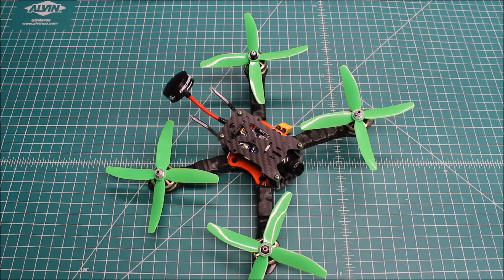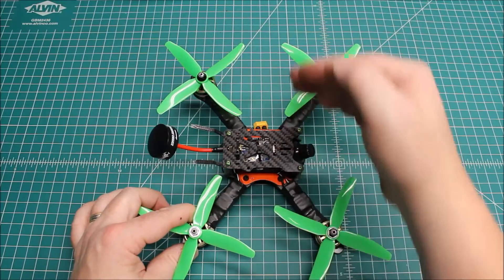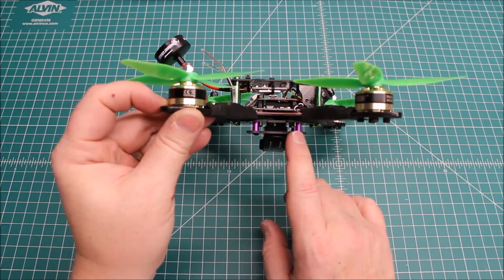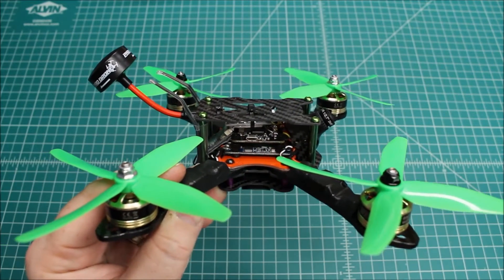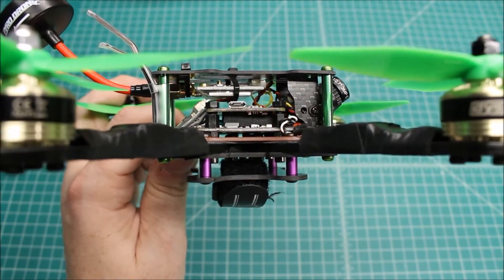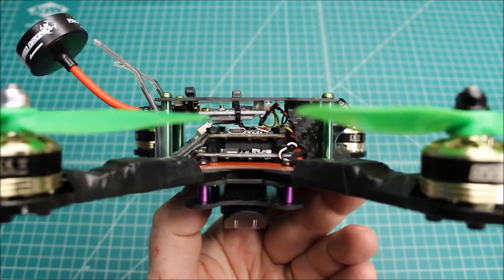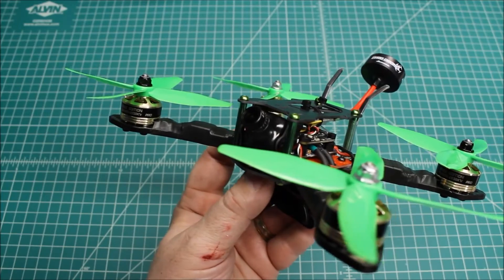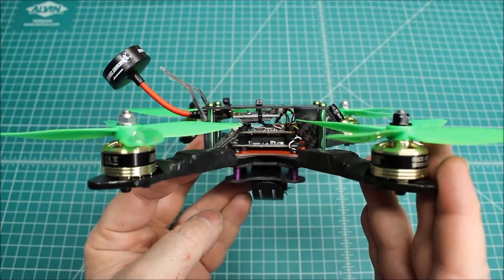Martian III 3 FPV Racing Frame Completed Build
Completed Build Video of the Martian III 3 FPV Racing Frame. Plus Final Thoughts on this Budget Friendly Frame.

Costing around $25 these frames are enticing those looking to do a budget FPV build. The question is are they any good and the short answer is, yes.

 After building and spending some time flying this frame I have to say it is a fun little frame. As with any acro style frame the build is a little more involved since all components have to be stacked on top of each other. For that reason I would not recommend this frame if it's your first build, but if not then it is an enjoyable build.

Frame: Martian III
Motors: DYS SE2205
ESC: DYS XS30a BLHeli S
Flight Controller: Lumenier LUX
VTX: TX5G6R 600mw
Receiver: Frsky XSR
Antenna: Pyrodrone 5.8
PDB: HUBOSD
Camera: Pyrodrone 1200TVL